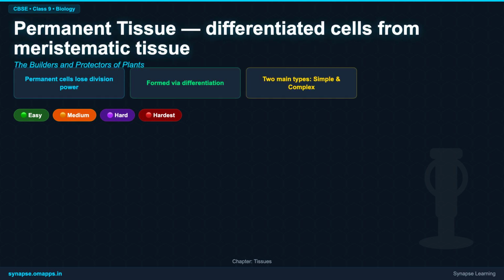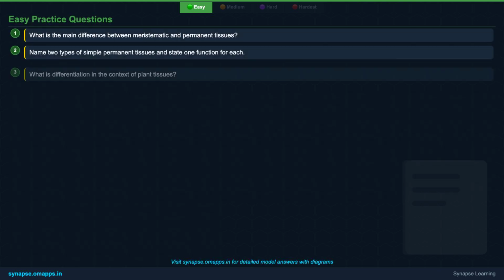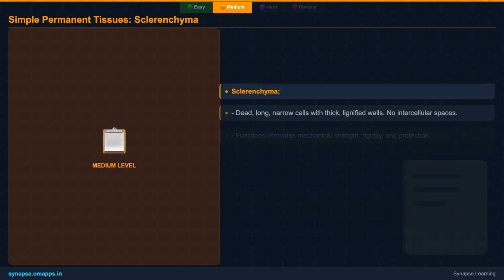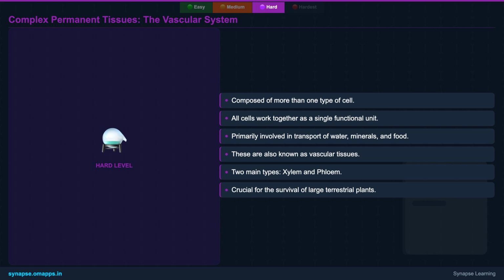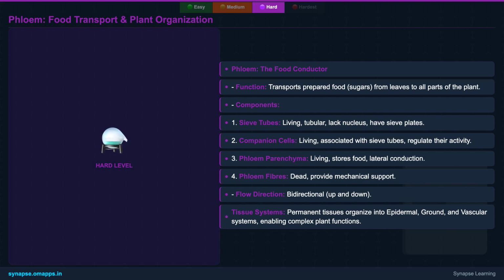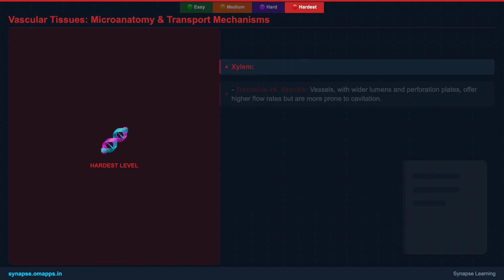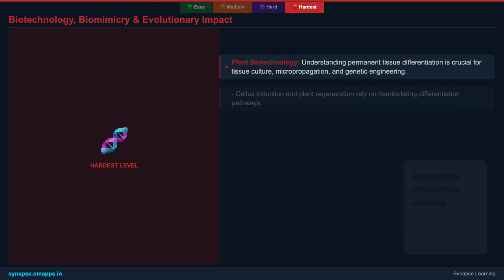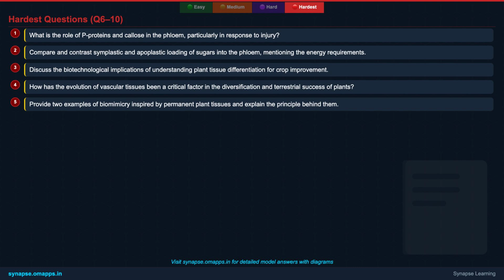Permanent Tissue — differentiated cells from meristematic tissue | CBSE Class 9 Biology | Synapse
📚 Permanent Tissue — differentiated cells from meristematic tissue
CBSE | Class 9 | Biology
Chapter: Tissues

  • Permanent cells lose division power
  • Formed via differentiation
  • Two main types: Simple & Complex

• All subjects: Biology, Chemistry, Physics, Maths
• All boards: CBSE, ICSE, JEE Main, JEE Advanced, NEET
• All classes: 9, 10, 11, 12

📌 CHAPTERS IN THIS VIDEO:
00:00 Introduction & Overview
0:30  🟢 Easy Level
2:35  🟠 Medium Level
5:40  🟣 Hard Level
9:29  🔴 Hardest Level
15:21  🎓 Subscribe & Explore